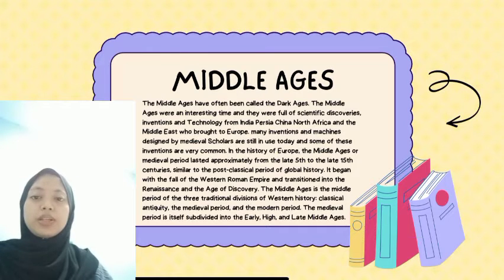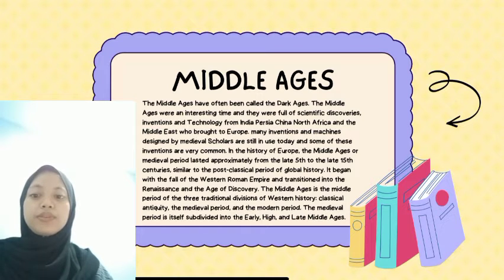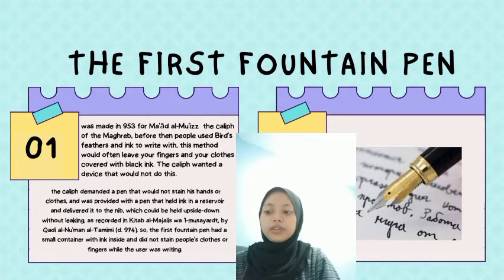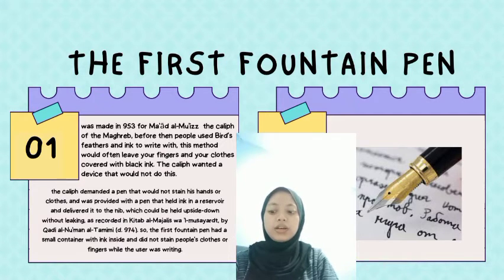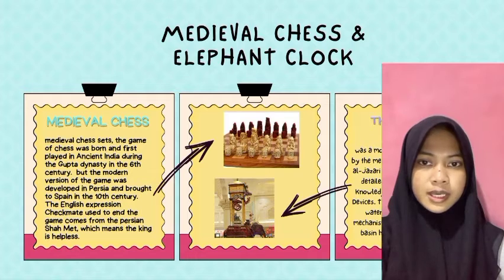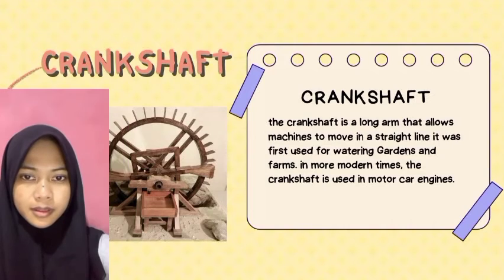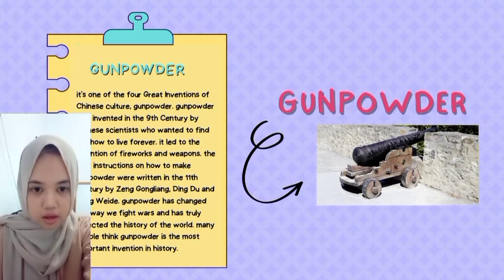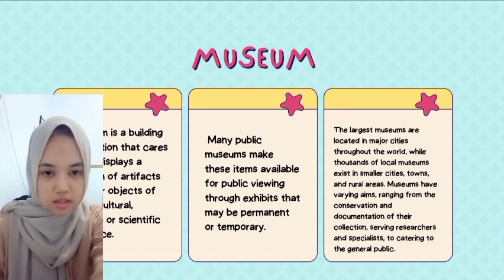INTENSIVE LISTENING-Discovery and Invention group 10